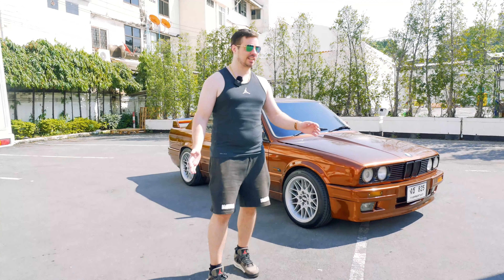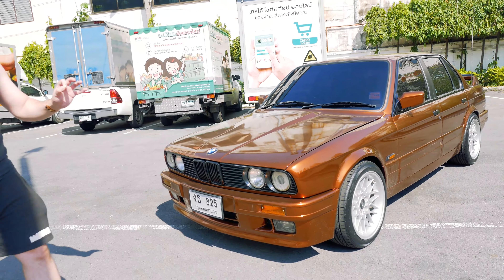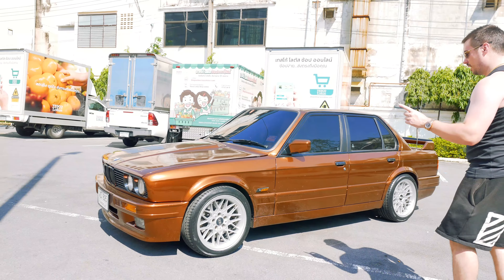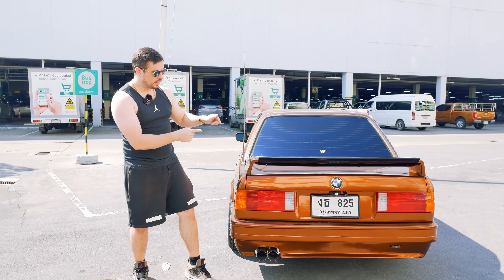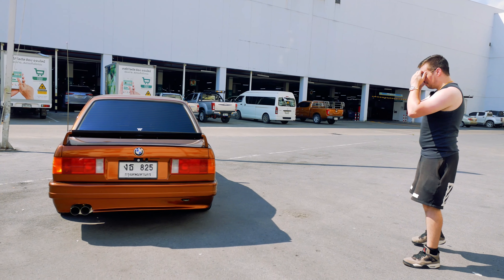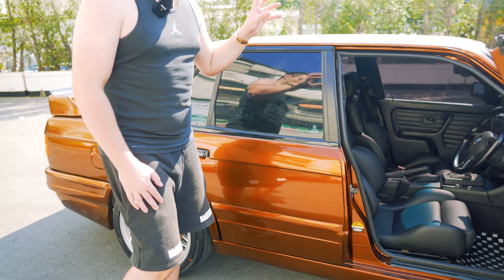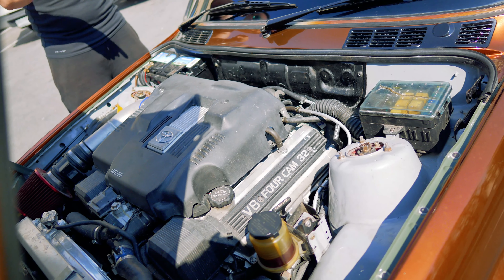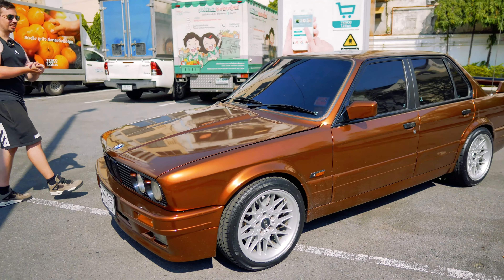BMW E30 1UZ V8 Engine Swap - Update - Project Topgun Part 6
The exhaust swap made a HUGE difference in power, especially from idle to 3000rpm and also top end seems to have improved too.
Wait till the end for a sound clip :-)

Specs:

1986 316i E30 - Full Mtech-2 bodykit and M3 Evo Spoiler
1989 1UZ-FE Engine
Custom Designed 2-1 Exhaust
Nissan Skyline R34 GTT 4 Speed Tiptronic Gearbox with Differential
Genuine Recaro LS-B seats (also known as Expert)
Colour is Amber Brown by Teckwrap.
Tyres are Hankook Ventus V12 evo2 K120 215/45/17
Front brakes are E36 328i with 330mm Runstop discs custom made to fit
Wheels are genuine 17' BBS RN006 ET15 8J all around

Plenty of updates to come.

Equipment used:

Recorded@4K/100mbps compressed to 12.5mbps custom x264 settings in Adobe premiere pro
Lens: Leica 12mm f1.4